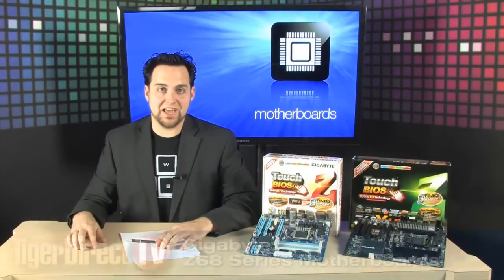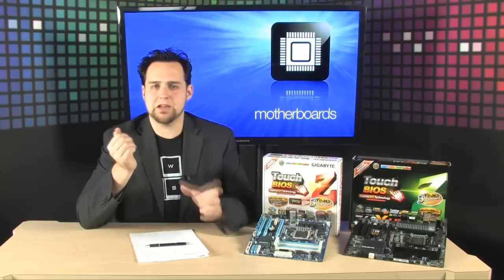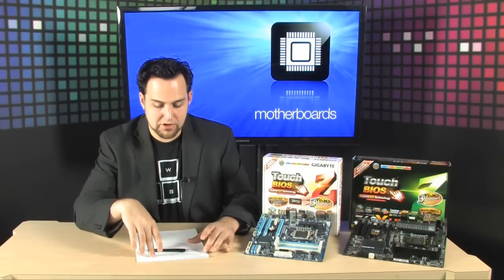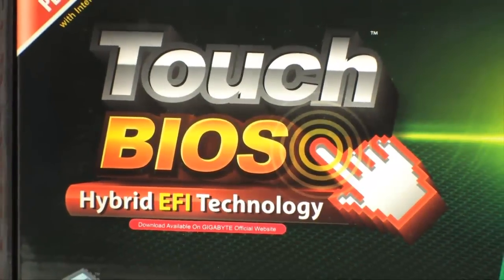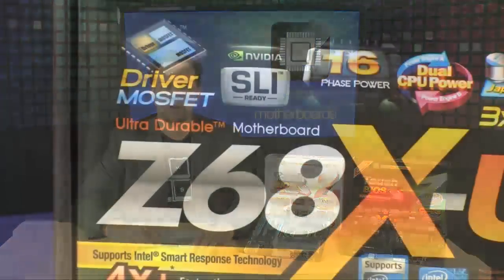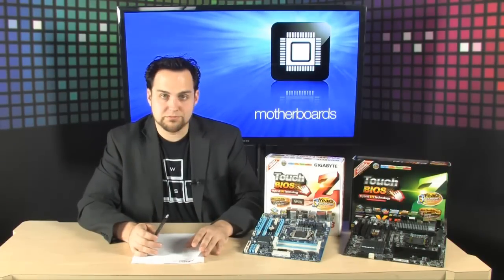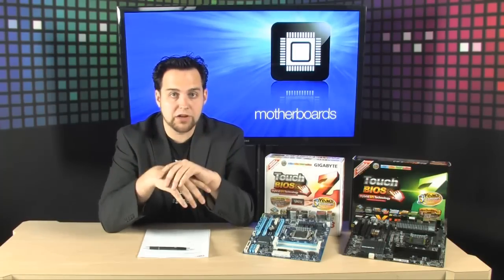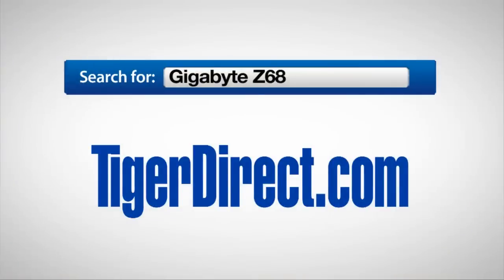Gigabyte Z68 Motherboards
The GIGABYTE Intel Z68 Motherboars are equipped with the much anticipated Intel® Smart Response Technology, allowing users to experience system performance similar to SSD only systems. Intel® Smart Response technology works by using intelligent block-based caching of frequently used applications to improve system performance and responsiveness. In fact, the GIGABYTE Intel Z68 Motherboards with Intel® Smart Response Technology are able to outperform hybrid drive systems by more than 2X (PC Mark Vantage) and HDD-only systems by as much as 4X (PC Mark Vantage).